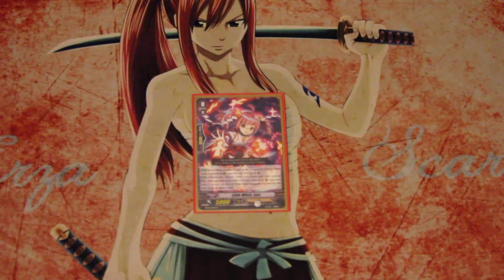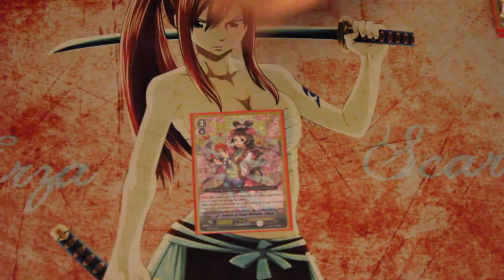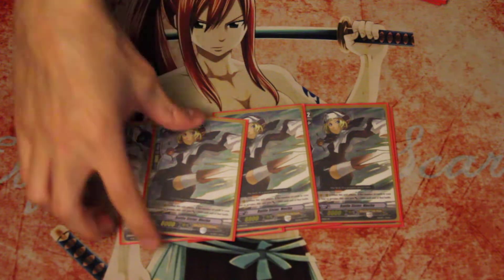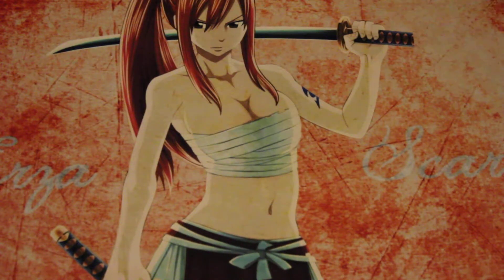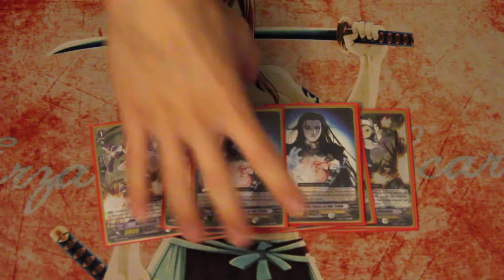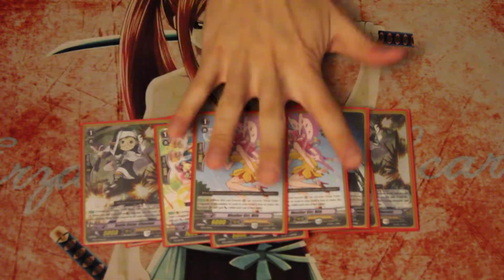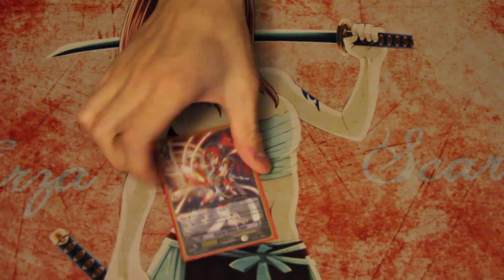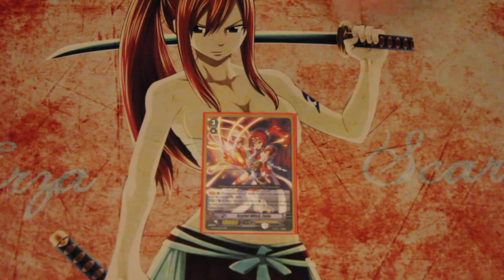Cardfight!! Vanguard Deck Profile - Soulless OTT v3.0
Now that Crossrides have settled in our English meta, I got a good chance to test out a build that can consistently take them on no problem.

G0's (17)
1x Little Witch Lulu (Starter)
12x Crit
4x Heal

G1's (15)
4x Oracle Guardian, Gemini
4x Battle Sister, Chocolat
3x Battle Sister, Omelette
2x One Who Gazes At The Truth
2x Weather Girl, Milk

G2's (11)

4x Oracle Guardian Wiseman
3x Battle Sister Mocha
3x Silent Tom
1x Maiden Of Libra

G3's (7)

4x Scarlet Witch, Coco
1x Goddess Of Flower Divination
2x Battle Sister Souffle